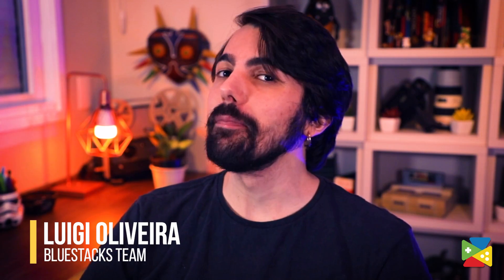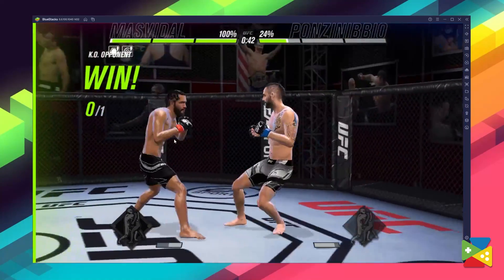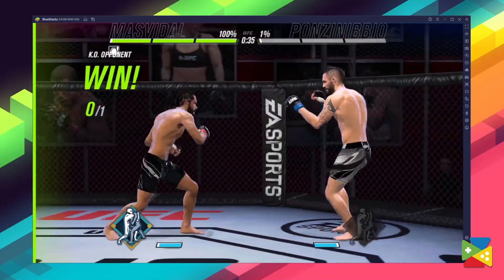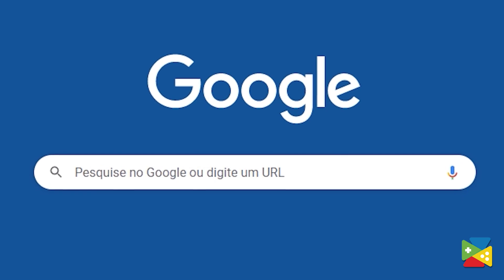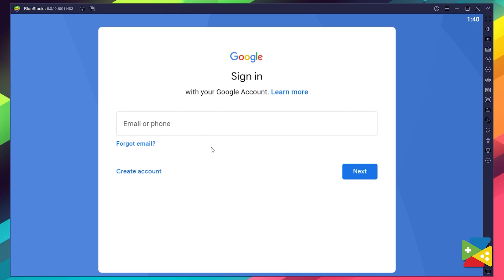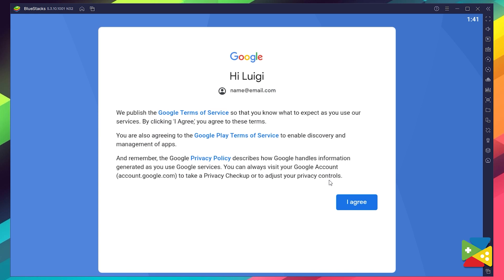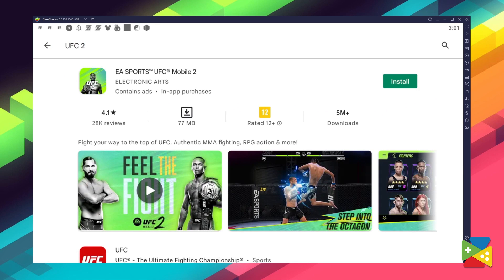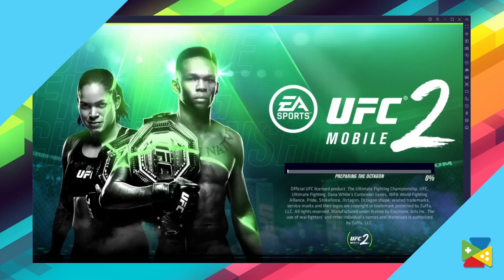How to Play UFC Mobile 2 on PC With BlueStacks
UFC Mobile 2 is a Sports Game developed by ELECTRONIC ARTS. BlueStacks app player is the best platform to play this Android Game on your PC or Mac for an immersive Android experience.

0:50 🠚 Download and Install
1:35 🠚 Conclusion